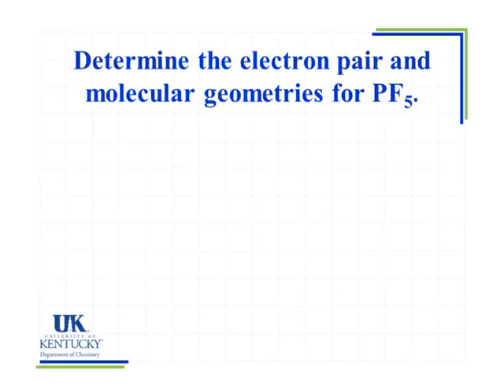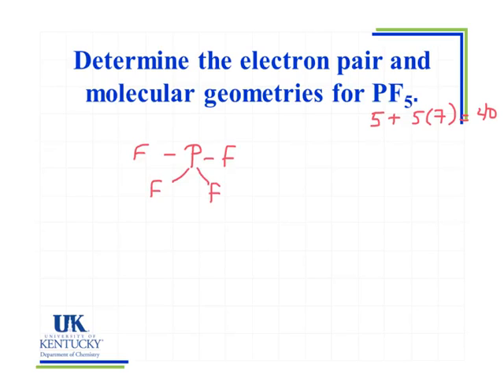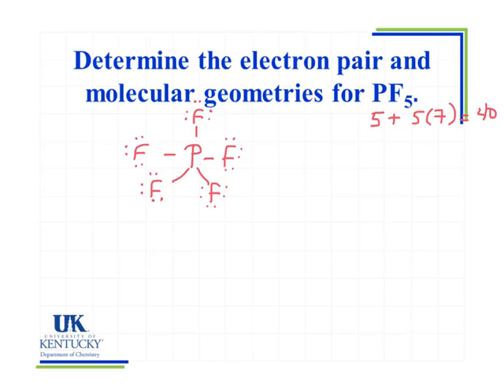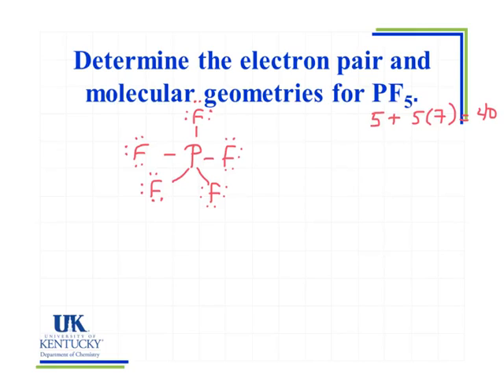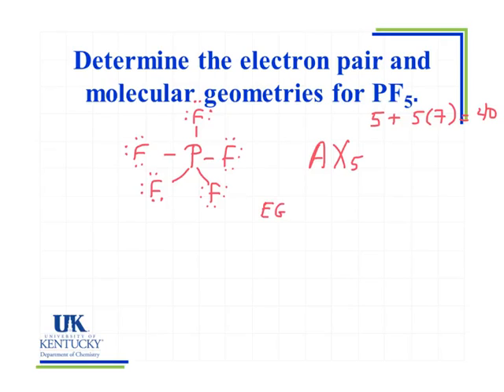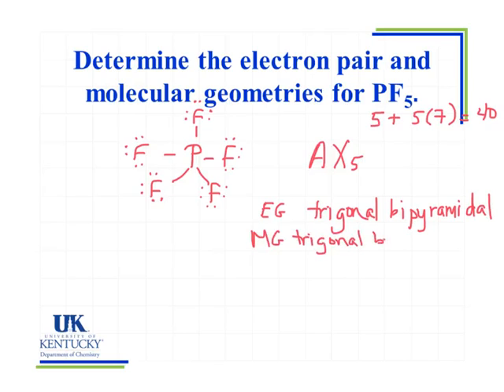6.13 Determine the electron pair and molecular geometries for PF5